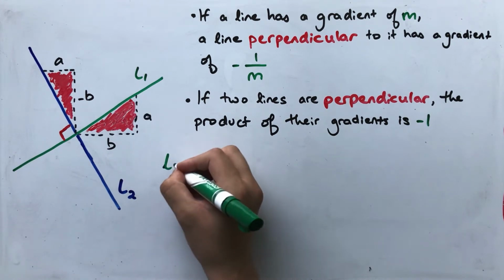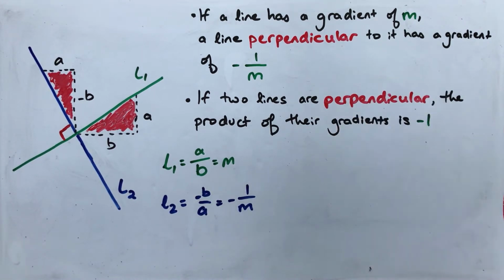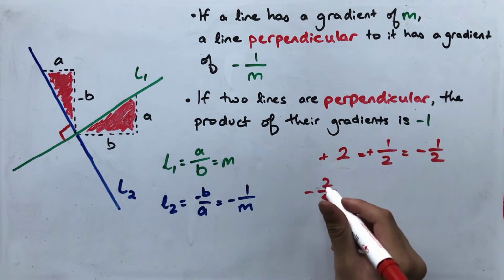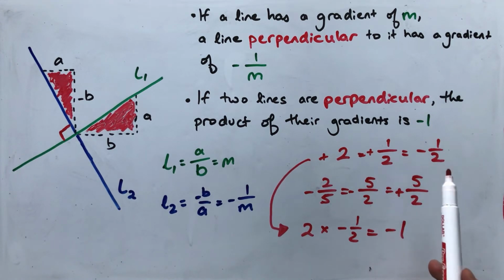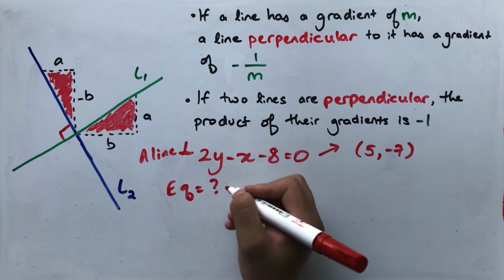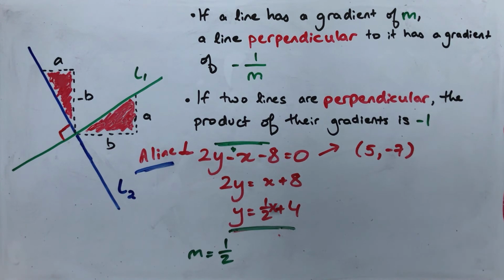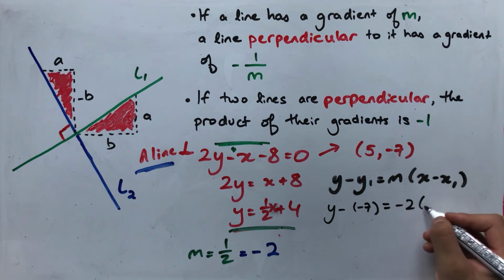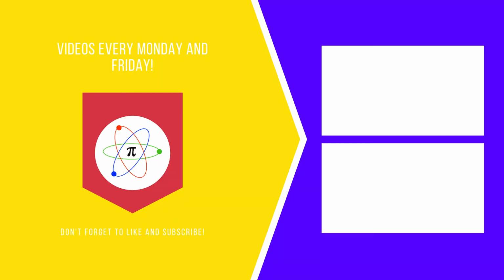Perpendicular Lines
Hey guys! I know it has been a long time since the last video, but I have been working on some things behind the scenes, and I have some updates I want to share with you all:

Firstly, we have got a new editor! My great friend, Ammaar Khan, reached out to me and agreed to join us here at SciPi Academy.

Secondly, and this isn't confirmed, so keep your fingers crossed 🤞🏽  but I am working on a sponsorship for our channel, and there is something in the works, and hopefully it will be finalised soon. I won't tell you what company or type of business it is yet (comment your guesses!) but I can't wait for the deal to be done.

There are some great things in the works, so stick around!

Happy Independence Day to all my Pakistani fans! 🇵🇰 💚

In this video I detail the rules surrounding perpendicular lines and how to apply these rules to solve all your problems regarding them. There are two main rules (stated in the video) and utilising them proves to be very beneficial.

This topic tends to show up a lot in GCSE, IGCSE and A Level exams, as well as in your SATs, AP classes and IB courses, so it really is very useful to have a solid understanding of this concept, even though it is pretty basic in nature.

Timestamps/Chapters:

0:00 Intro
0:05 Explanation
1:10 Rules
2:47 Example
5:39 Recap
5:52 Outro